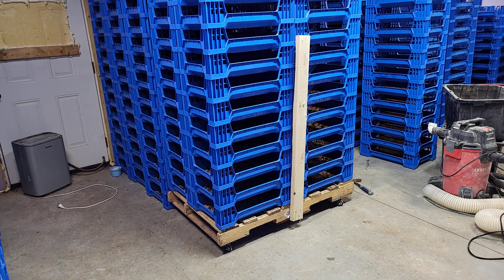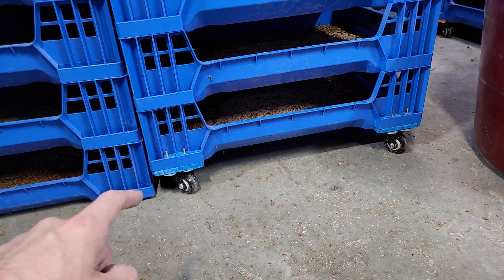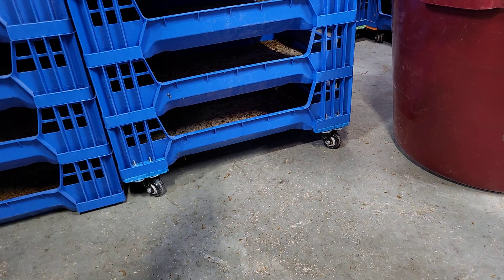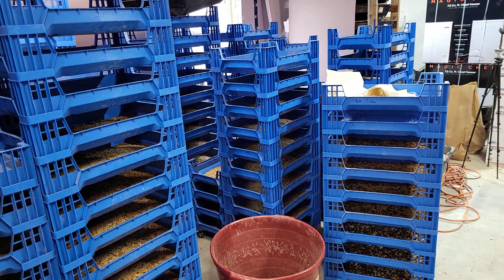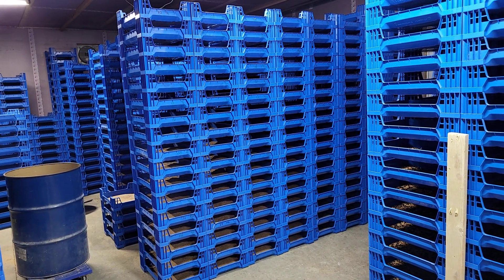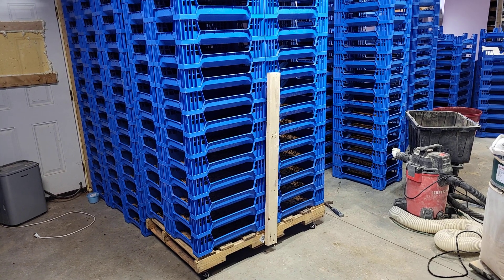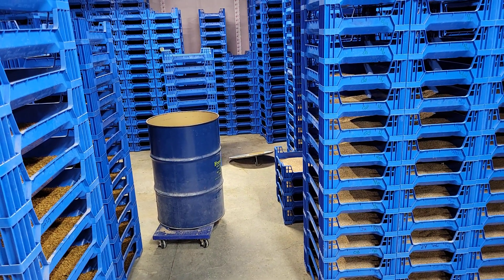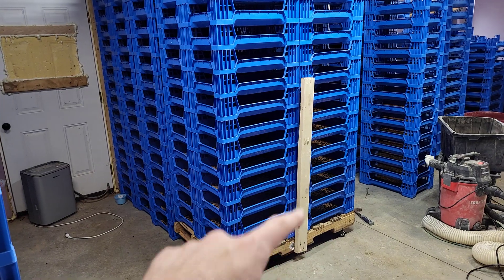Optimizing Mealworm Processing with Innovative Wheel Solutions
Exploring the challenge of moving mealworm trays, I discuss the benefits of grouping them into manageable cubes.

Structural considerations and potential improvements for the wheel design are discussed, aiming for better maneuverability and efficiency.

This innovation significantly reduces processing time and enhances hygiene by keeping trays off the floor, fostering better airflow and pest prevention.

mealworm processing
3D printed tools
mealworm trays
innovative wheel solutions
structural design
efficiency improvement
pest prevention
airflow optimization
mealworm farming
insect farming